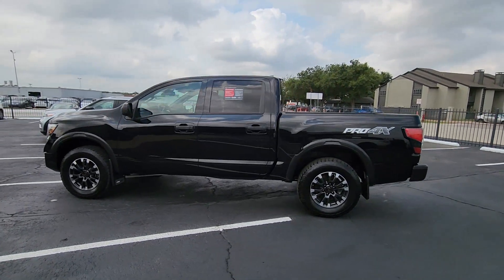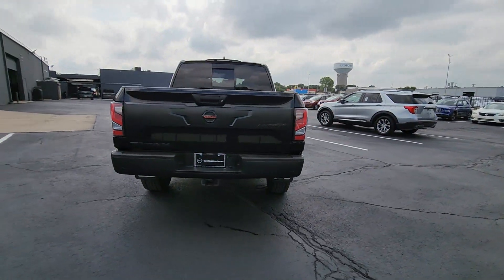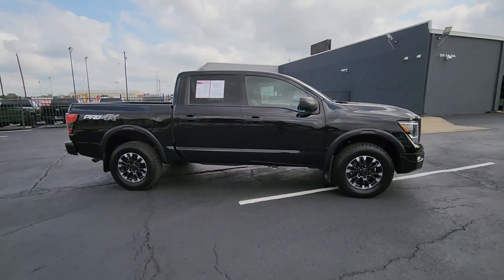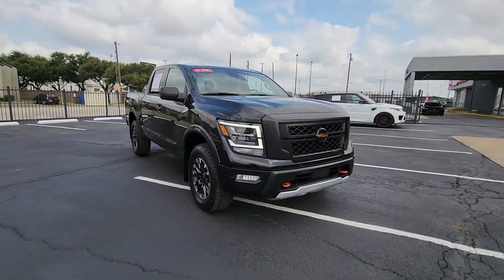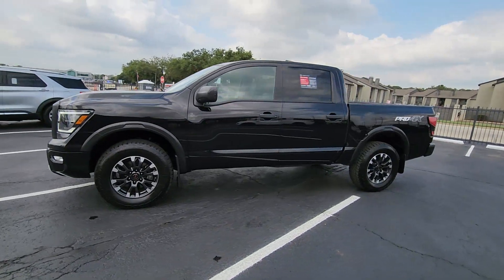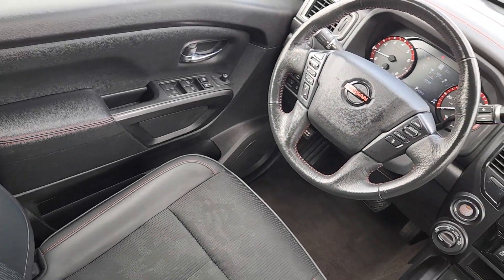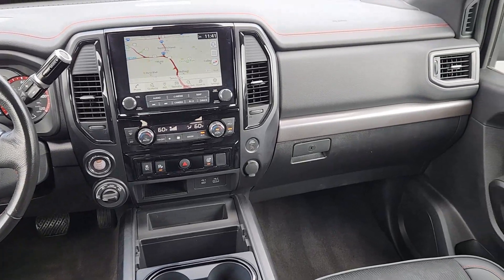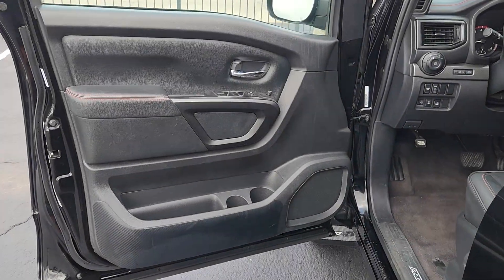2022 Nissan Titan PRO-4X Bedford, Grapevine, Arlington, Dallas, Irving TX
Pre-Owned 2022 Nissan Titan PRO-4X available at Grubbs Nissan located in 310 Airport Freeway, Bedford, TX, 76022.
Stock#: NU11120 - VIN#: 1N6AA1ED8NN102706

Servicing the Bedford, Grapevine, Arlington, Dallas, Irving area.

Get acquainted with the  2022  Nissan Titan.  You'll love the comfort of this handsome Titan. Its serene cabin, luxurious seating, and quick acceleration elevate every excursion. These are just some of the great options this vehicle comes with: Apple Carplay®/Android Auto®, Navigation System, Keyless Entry, Satellite Radio, Heated Mirrors, Fog Lamps, Blind Spot Monitor, Dual Zone A/C, Aluminum Wheels, Power Driver Seat. Rugged capability meets refined comfort in this well-appointed Titan. See for yourself when you take it out for a test drive. Our professional staff looks forward to giving you excellent service!